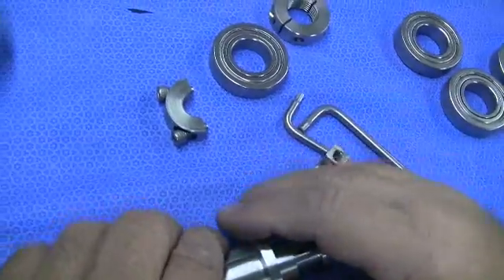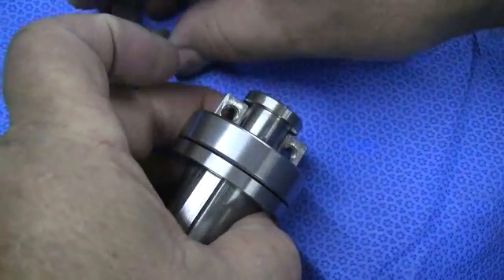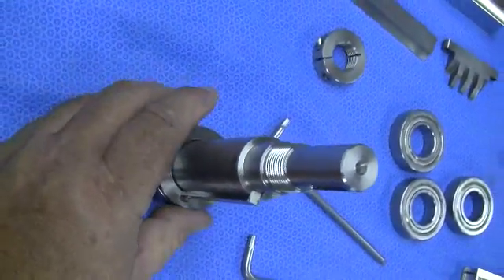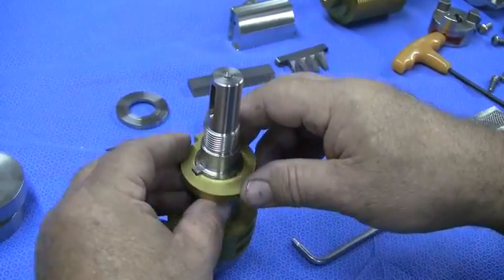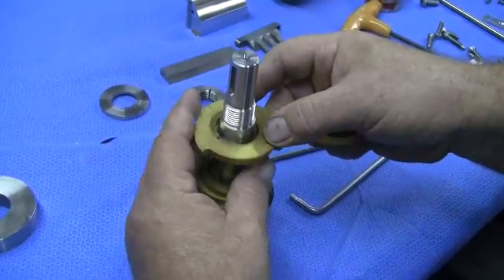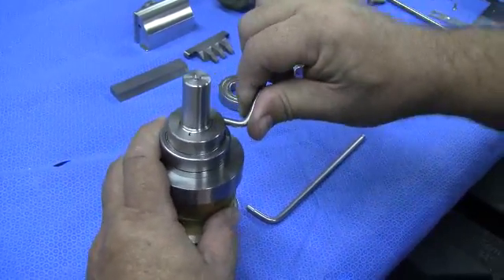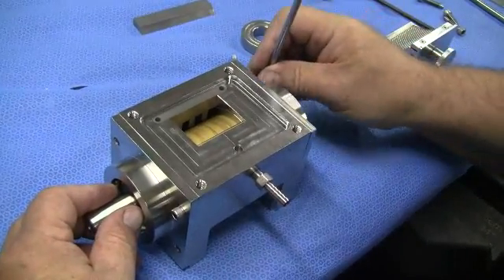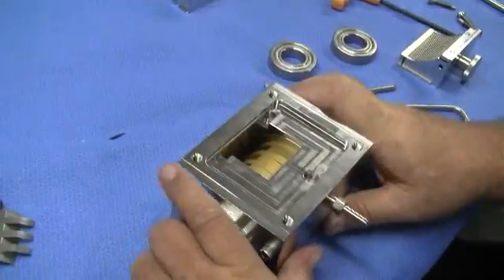Cleanroomtools Bone Mill(5/8)